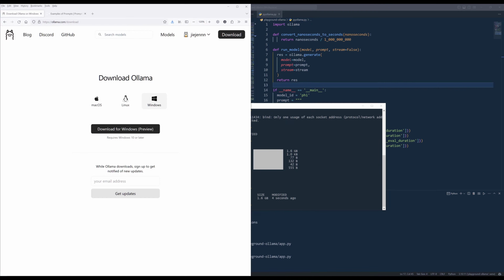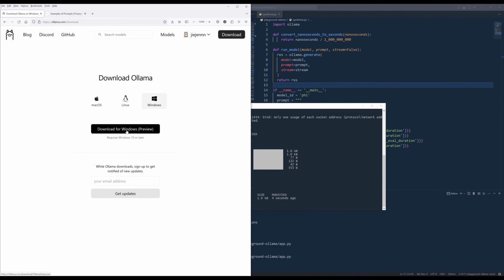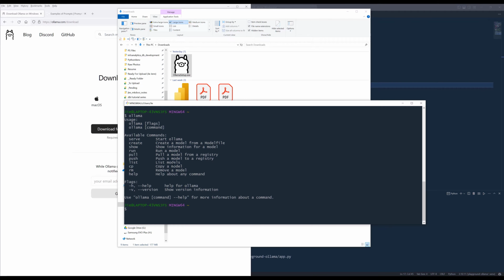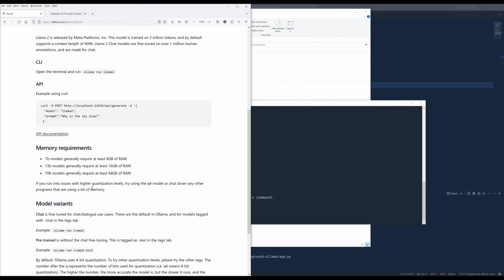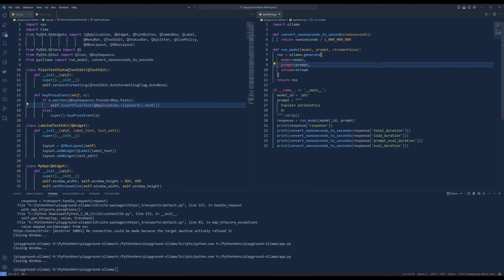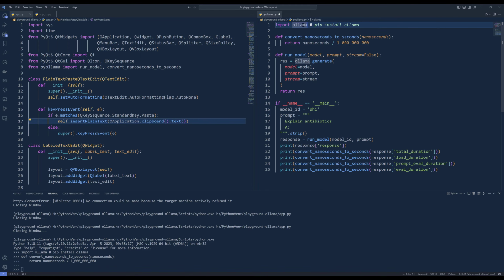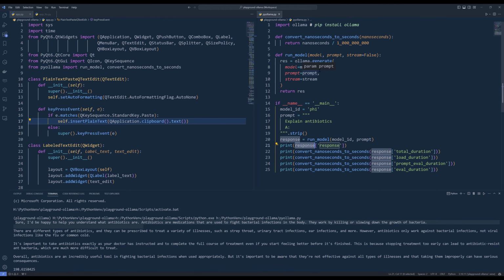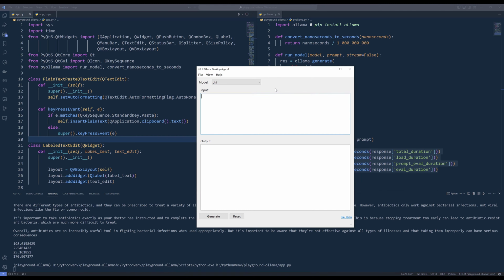Install Ollama on Windows For Python Development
Ollama just released the Window's version. In this video I will go through the installation and how to connect to Ollama in Python.

00:00 - Ollama Intro & Installation
01:49 - Download Ollama model
03:42 - Install Ollama Python library
06:10 - Ollama Desktop App Demo Preview